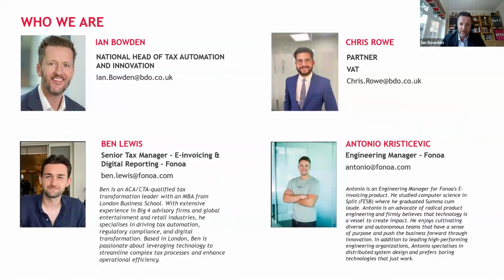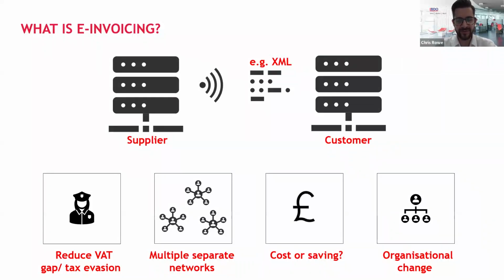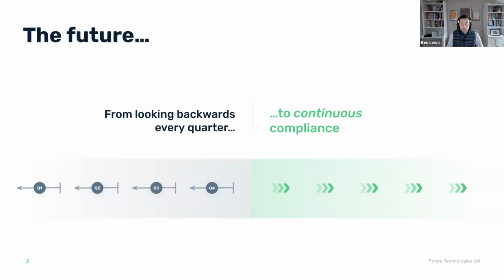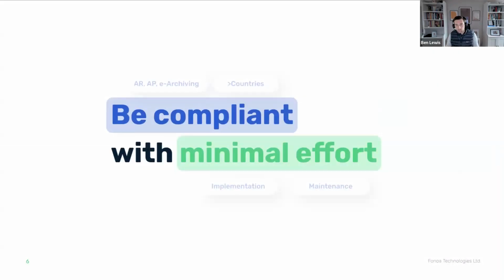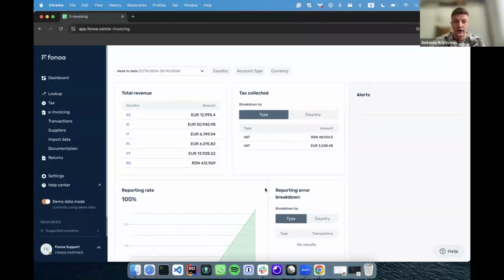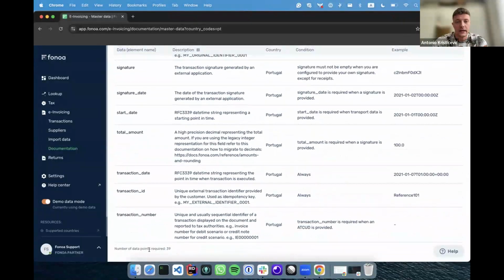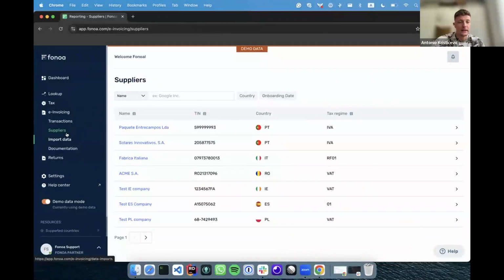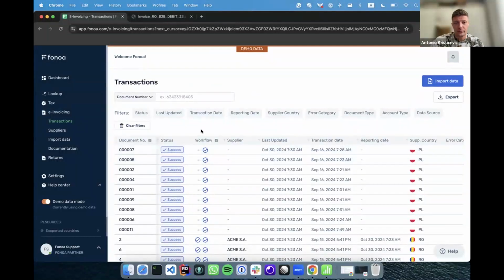Webinar Series: Tax Automation & Innovation, Part 17 - E-Invoicing and the Future of Compliance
Following the Chancellor’s recent announcement on the rollout of E-Invoicing in the UK, and seeing its significant impact across Europe, view this must watch webinar in the series where we focused on the breaking news around E-Invoicing as well as exploring what this game-changing development means for your business and the future of Record-to-Report (R2R) processes.

Intro and speakers - 00:00
Market Overview - E-invoicing snapshot - 02:03
Fonoa E-invoicing - 07:28
Fonoa E-invoicing Demo - 12:20
Q&A - 23:43